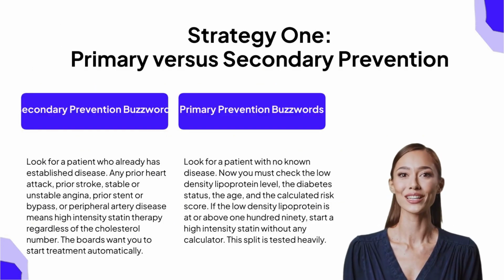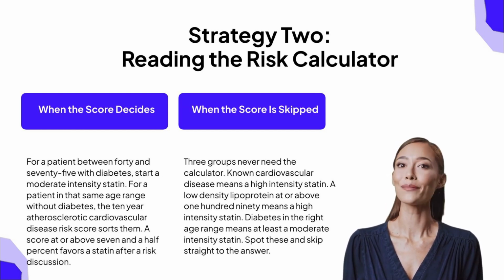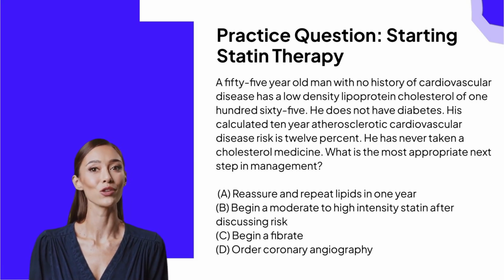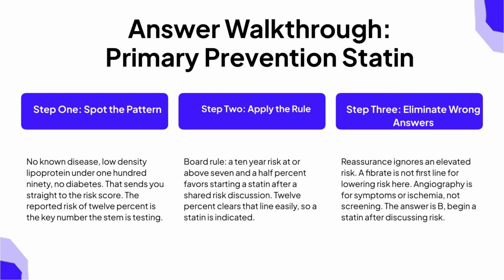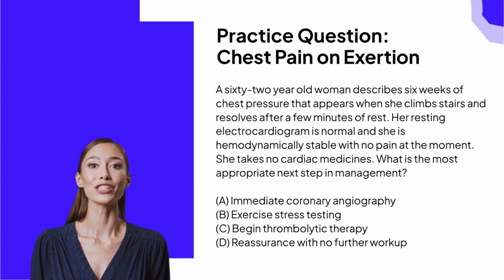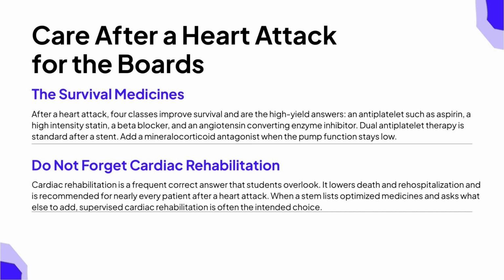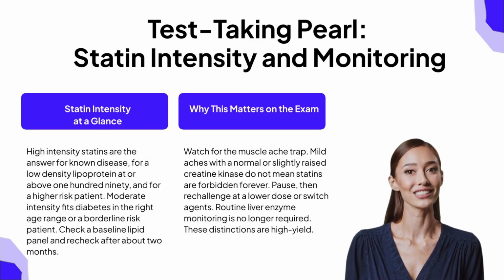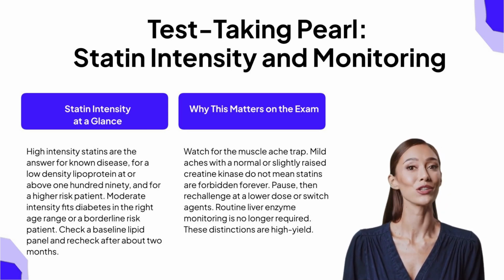USMLE Step 3 Hyperlipidemia & CAD: High-Yield Chronic Management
Crush the high-yield cardiology and chronic disease management questions on your USMLE Step 3 exam! In this video, we break down exactly how to approach Hyperlipidemia and Coronary Artery Disease (CAD) based on the current guidelines tested on both the MCQs and CCS cases.

We cut through the confusion to deliver the exact management algorithms, diagnostic next steps, and long-term care plans you need to maximize your score.

📚 What We Cover:
● Statin Therapy Indications: Mastering the criteria for high-, moderate-, and low-intensity statins in both primary and secondary prevention settings.

● ASCVD Risk Calculator: How to utilize the 10-year risk assessment on the exam and identify the "statin benefit groups" who skip the calculator entirely.

● Stable Angina Management: Step-by-step clinical management, from first-line medical therapy (beta-blockers, nitrates, aspirin) to identifying indications for revascularization.

● Post-MI Care & Cardiac Rehab: Long-term management post-myocardial infarction, including dual antiplatelet therapy (DAPT) duration, ACE inhibitors, aldosterone antagonists, and the role of cardiac rehabilitation.